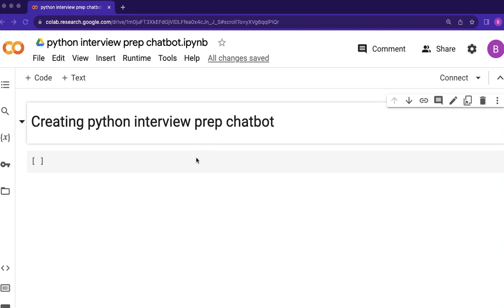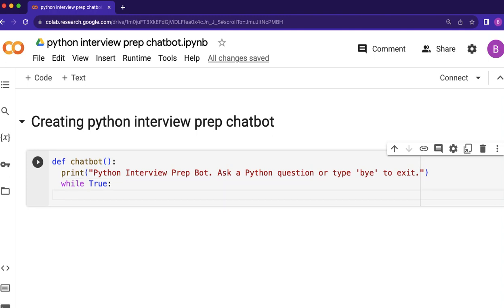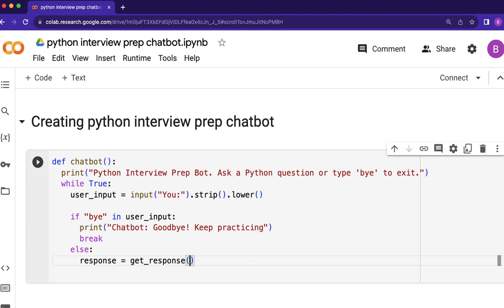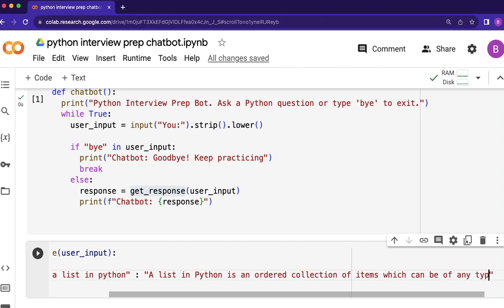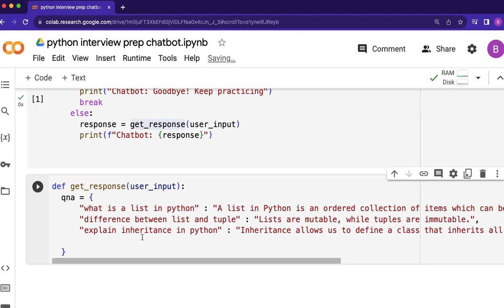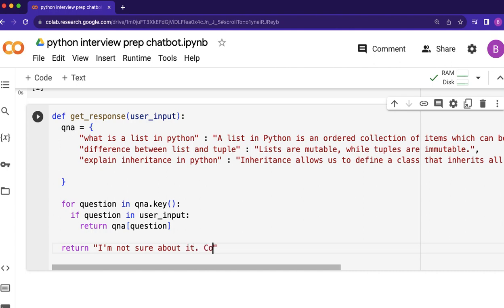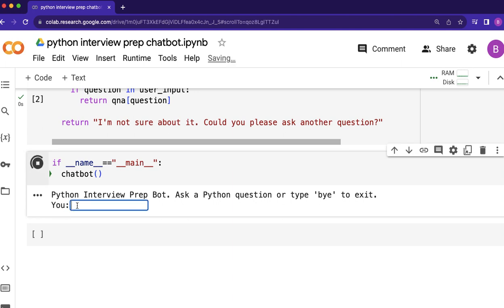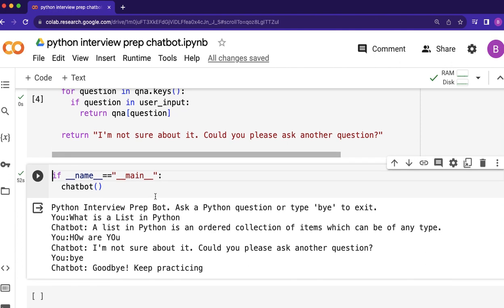Creating a Python Interview Preparation Chatbot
Chatbot
Machine Learning Projects
Creating a Basic Chatbot Project